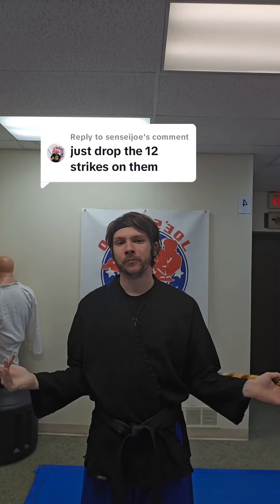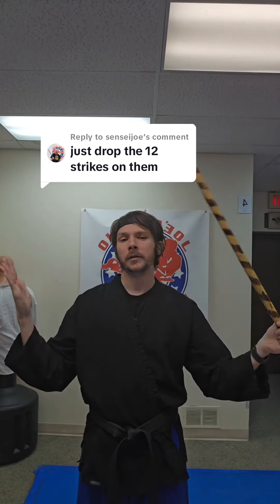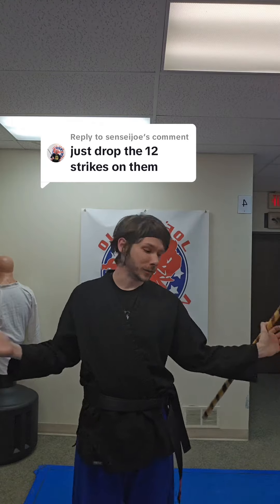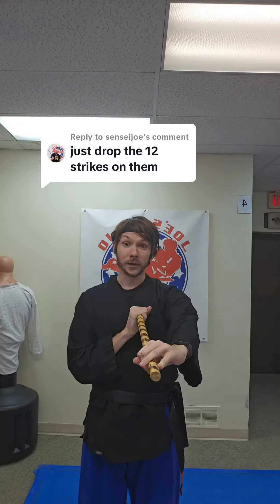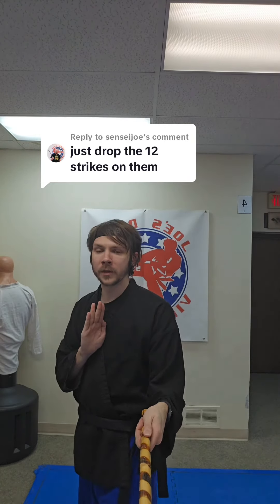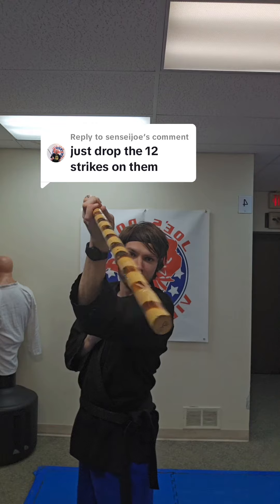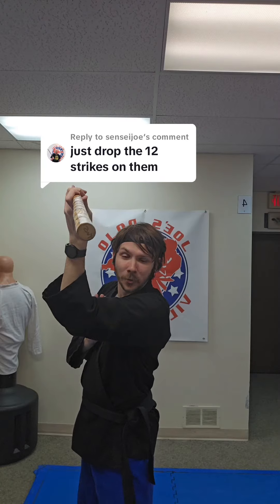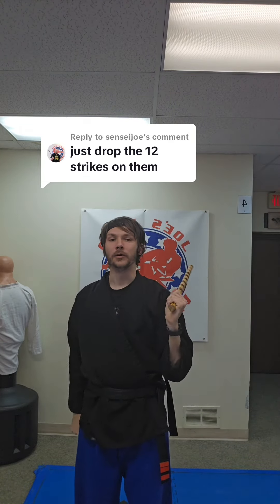The 12 Strikes with Sensei Devin